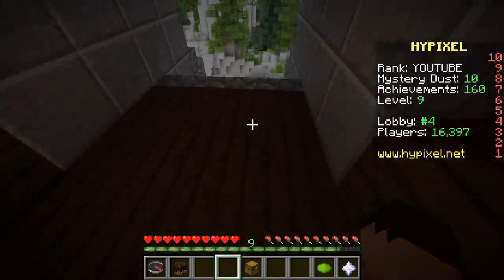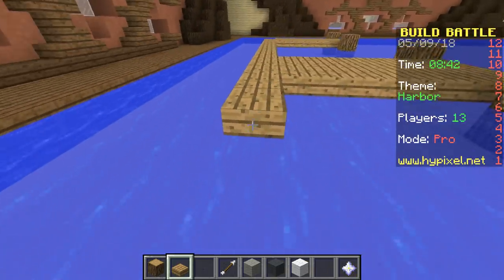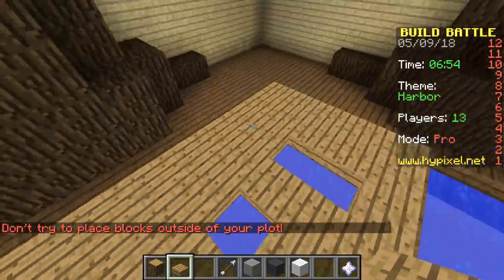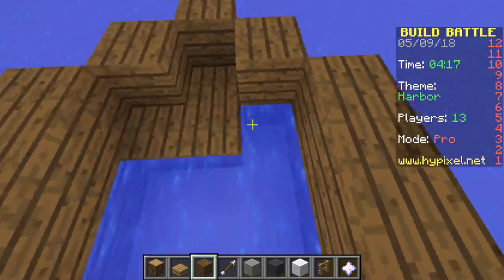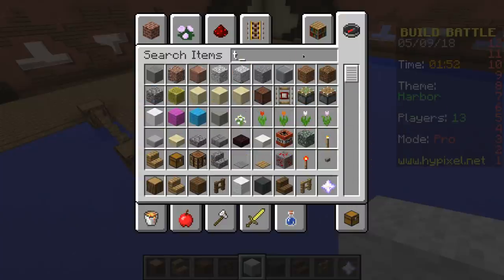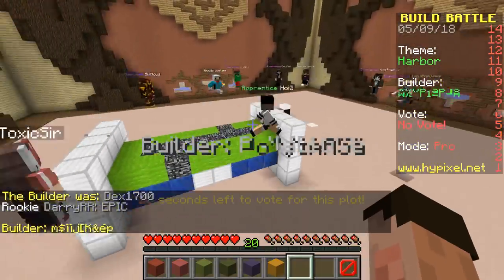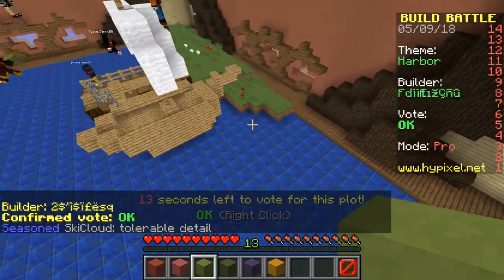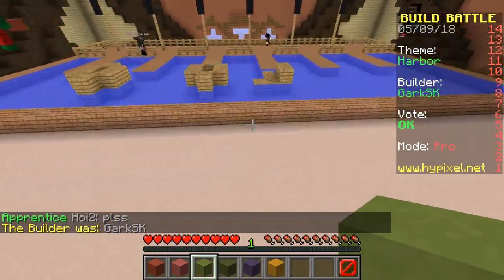Minecraft Build Battle ProMode on Hypixel | The Worlds Greatest Minecraft Harbour Probably | Minec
Its Minecraft Hypixel Server Build Battle Pro Mode Time, and its just a few short (well 10) minutes to rebuild the entire city of Kings Landing!!! Sort of!

In todays Hypixel Build Battle we are going at ProMode again. We have 10 minutes to make the most awesome harbour you have ever seen, in minecraft or real life!
How did I do in this lets Build lets Play episode on the Hypixel Server.

Build Battles, an awesome way to spend 10 minutes on Minecraft. How good are you?

I build a Harbour in minecraft. Its a kind of Dock in minecraft so you could say I teach you how to build a dock in minecraft!

its a fun lets play tutorial

A fun Minecraft lets play Build Battles for you with some really good building... and I am not talking about my efforts!

A fun, and frustrating, Hypixel Build battle where I got none of my choices - shame

I did pretty well I think! Just not as good as others!
A victory maybe? or maybe close?

This Minecraft Lets Build Minecraft lets play episode on the Minecraft Hypixel server will reveal all!

Come see the minecraft build PvP in action!

Today we are playing Build Battle on the Minecraft Hypixel server. This is a great Minecraft Minigame and is a PvP based idea but with building instead of fighting.
It has been made famous mostly by Youtubers like PrestonPlayz and Grian, but build battle in Minecraft is now played by LOTS of people, including Ssundee and DanTDM.

Its absolutely brilliant. What an awesome Minecraft Minigame!

I am mean to be known for my Minecraft build skills so I wonder how these two build battle challenges will go? Come and see what happens in this lets play minecraft video

Its a great Minecraft Hypixel Minigame

ITS A GREAT FAMILY FRIENDLY MINECRAFT VIDEO

Other videos are available on my channel. Many more also available!

A FAMILY FRIENDLY VIDEO
FAMILY FRIENDLY CHANNEL

MUSIC